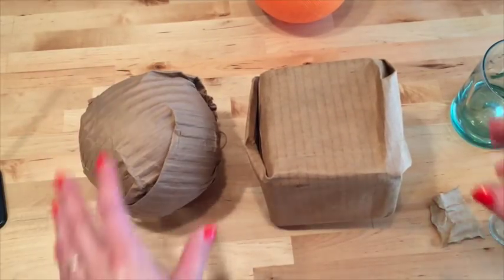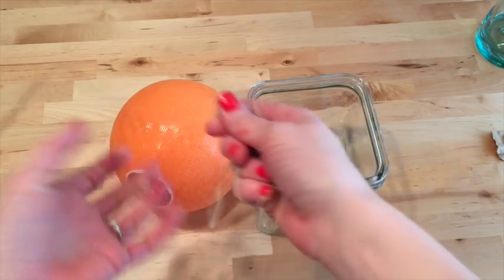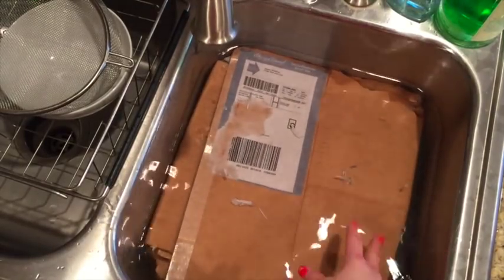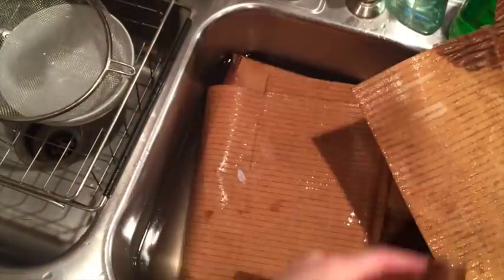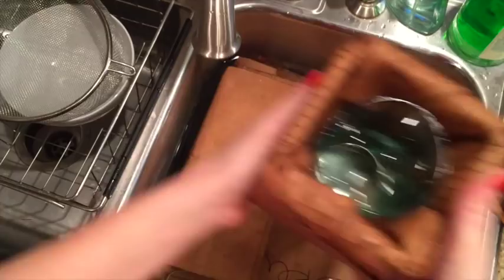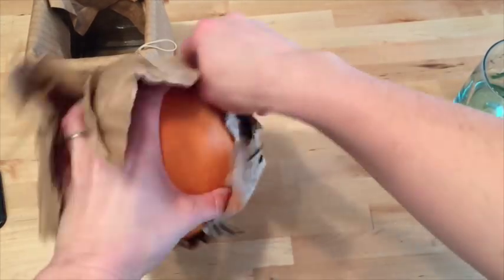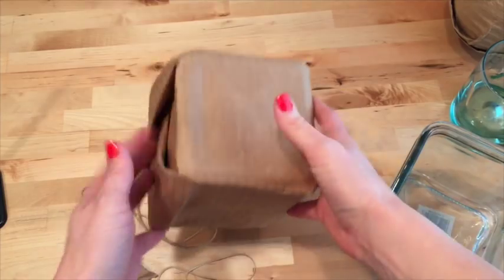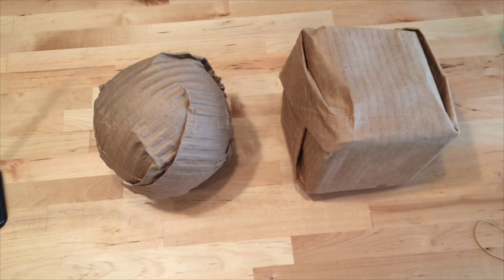How to make a cardboard mold of a simple object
Stop throwing away boxes, you can make them into something incredible!  All you need is cardboard, rubber bands or long pieces of fabric, and water to create a cardboard mold of something.  In this tutorial I will show you how to mold a ball and a square vase with cardboard.  The steps are simple, soak the cardboard in water, carefully separate the layers, put the cardboard onto your object and hold it there using rubber bands or fabric straps, let it dry, take it off of the object and re-shape it.  Use a hot glue gun to hook pieces together if you are making a large object.   At the end of the tutorial I have photos of a whole skeleton molded with cardboard using this technique that one of my amazing students made a few years ago !  Enjoy:). And thanks Shayla for taking this to the next level:)